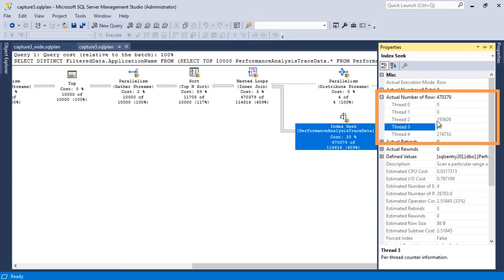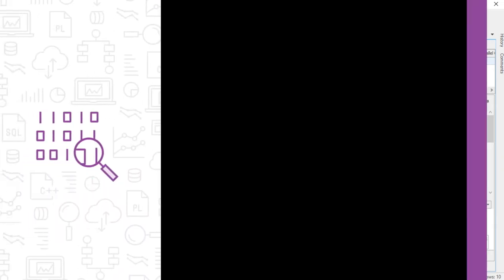SQL Server Skills: SQL Server: Using SentryOne Plan Explorer Course Preview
Join Pluralsight author Jonathan Kehayias as he walks you through a preview of his "SQL Server: Using SentryOne Plan Explorer" course found only on Pluralsight.com. Build your technology skills with Jonathan’s help by learning what SentryOne Plan Explorer is, and why you might use it over SQL Server Management Studio. Visit Pluralsight.com to start learning SentryOne Plan Explorer skills today!